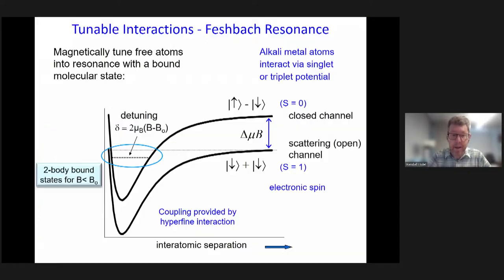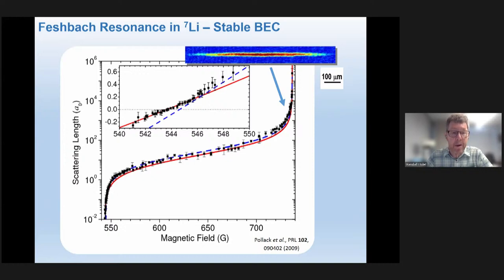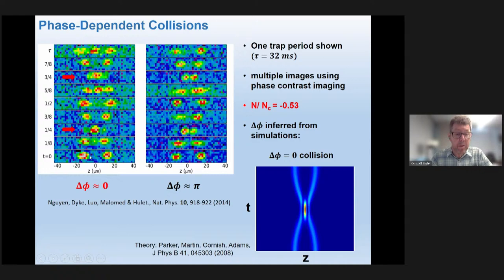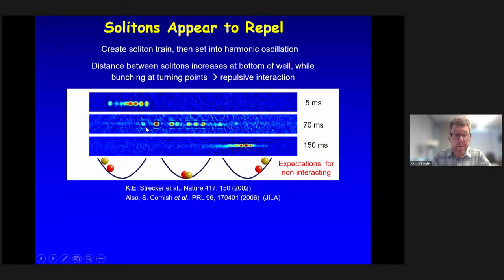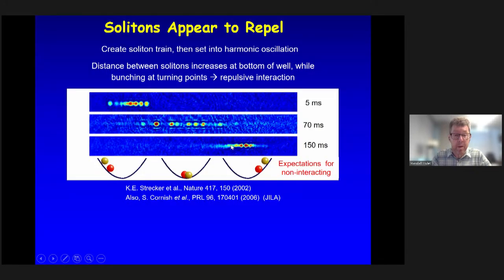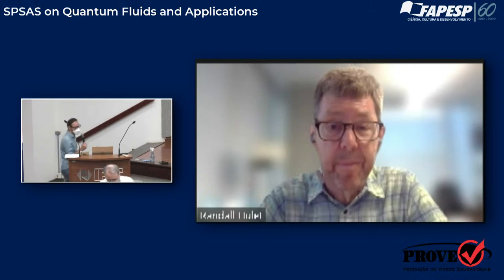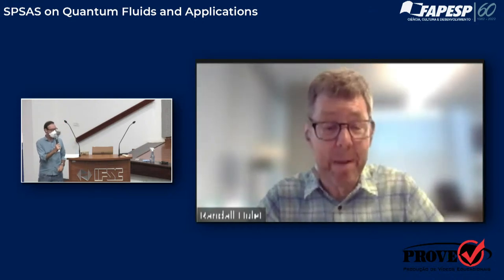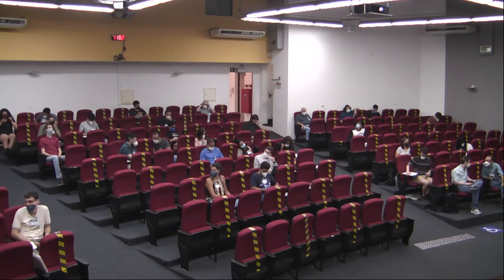São Paulo School of Advanced Science on Quantum Fluids and Applications